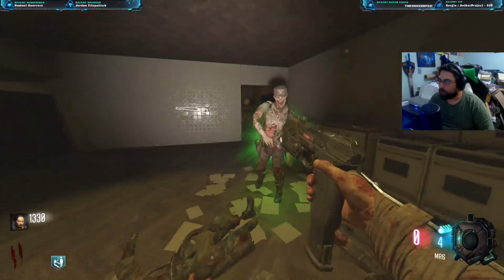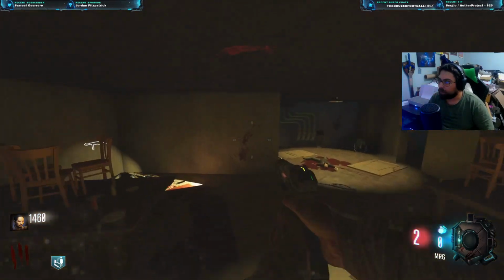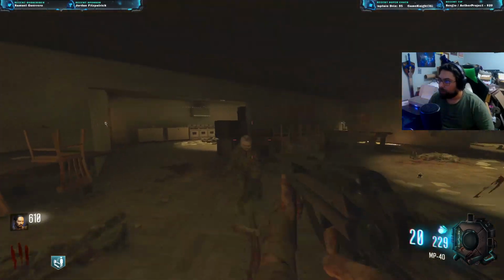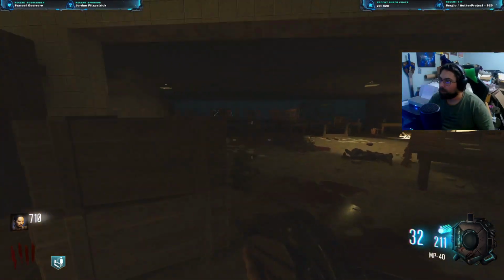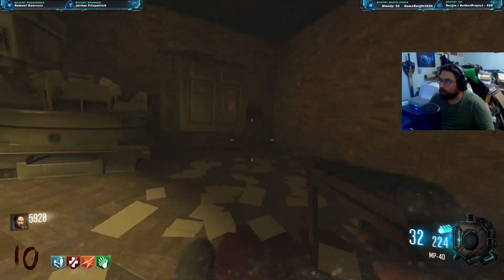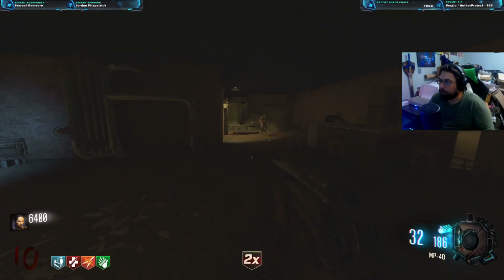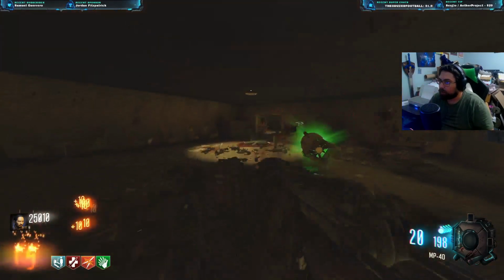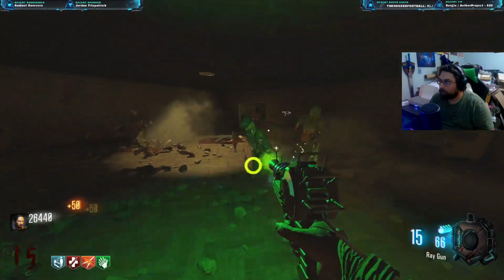The Forsaken Clinic Black Ops III Custom Zombies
Twitter: WANNA KEEP UP WITH STREAMS OR RANDOM THINGS